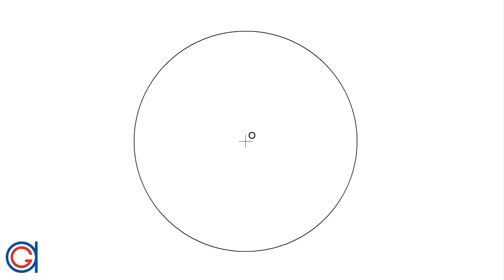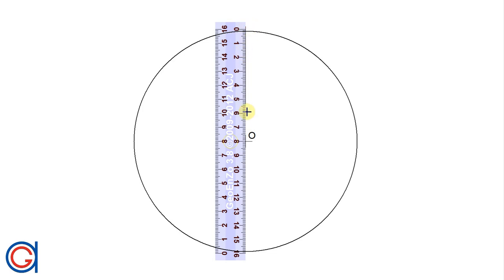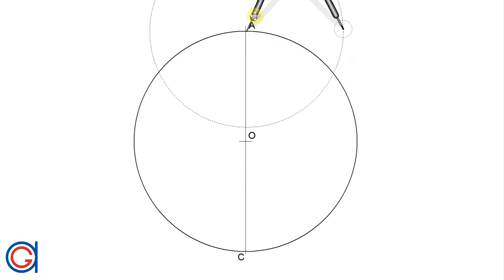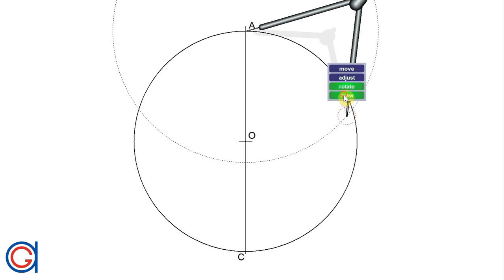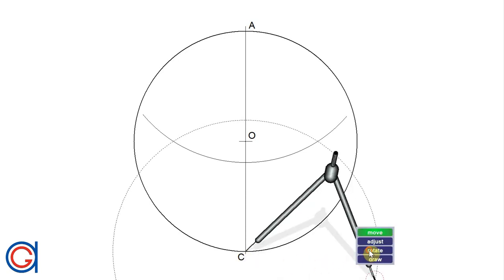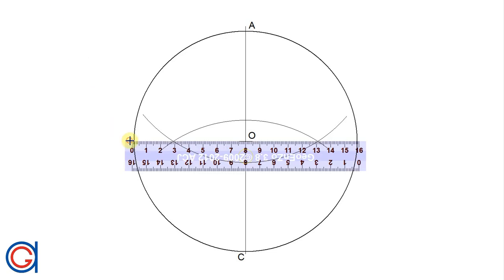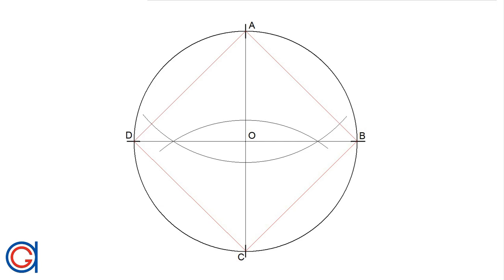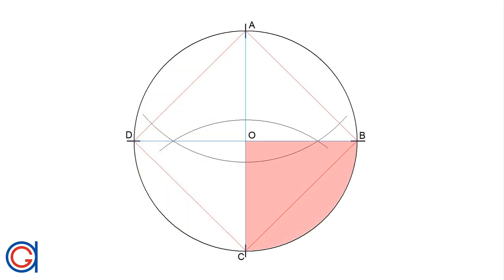How to divide a circle into four equal parts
Learn how to split a circle into 4 equal sectors and how to construct a square inscribed in.